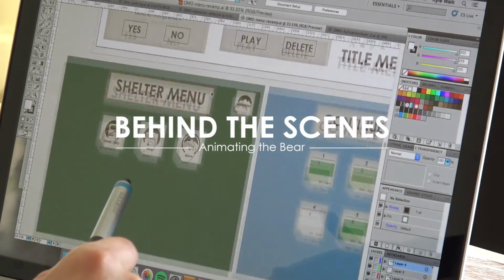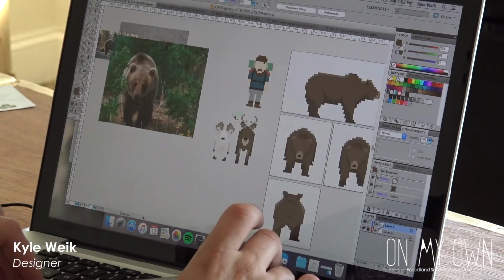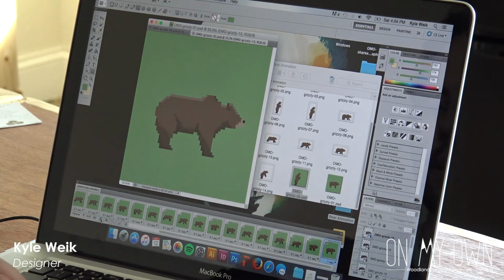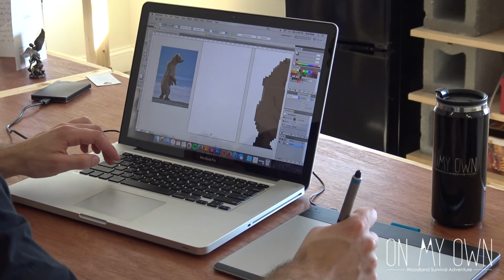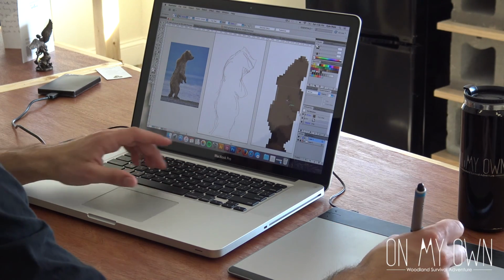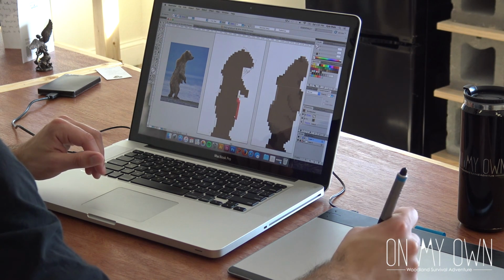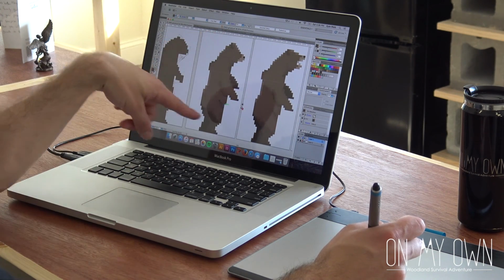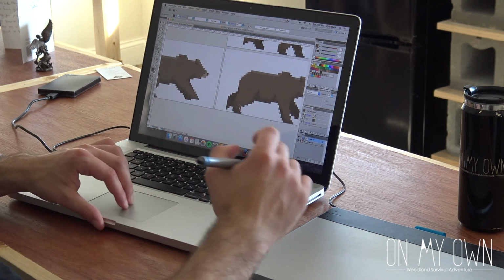On My Own | Behind the Scenes: Kyle Animates the Bear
Kyle Weik of Beach Interactive shows you the process of animating the Bear and making drawings come to life.

Hardware:
1. Wacom tablet and pen
2. MacBook Pro
3. Mouse
4. Sketchbook

Software:
1. Illustrator
2. Photoshop